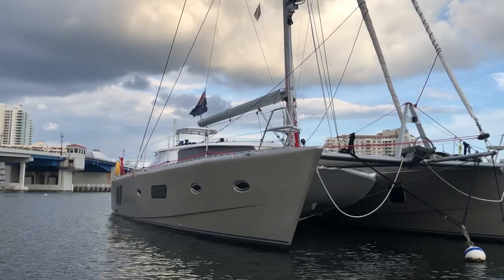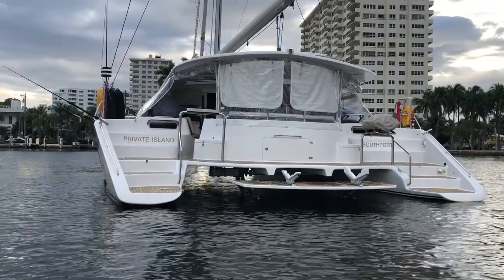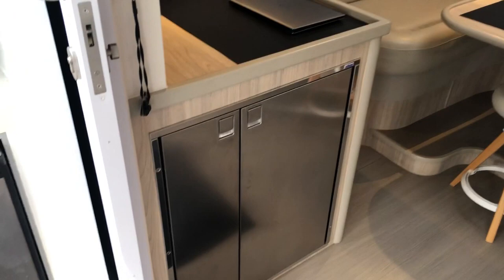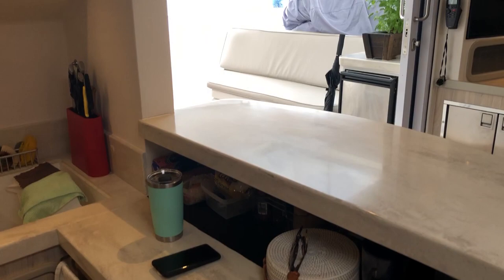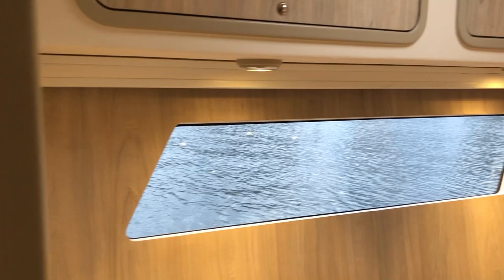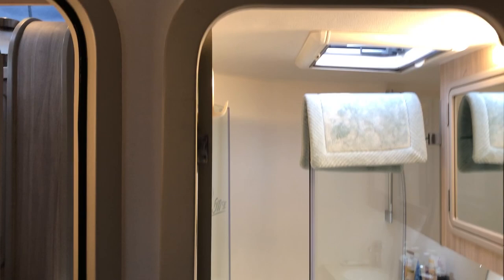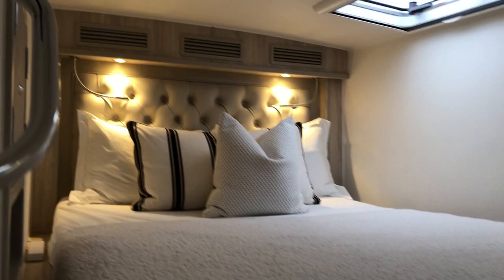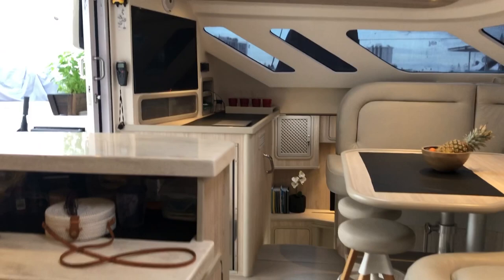2018 Knysna 500 Private Island Vessel Tour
TMC President and Senior Broker Phillip Berman takes you on a tour of the beautiful 2018 Knysna 500 "Private Island" during a recent trip to the boat in Fort Lauderdale in March 2019.